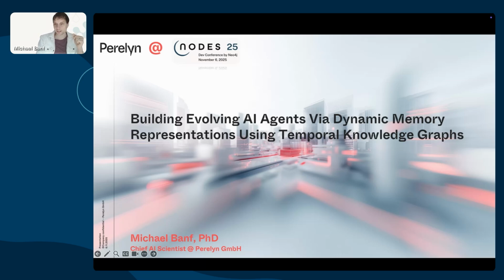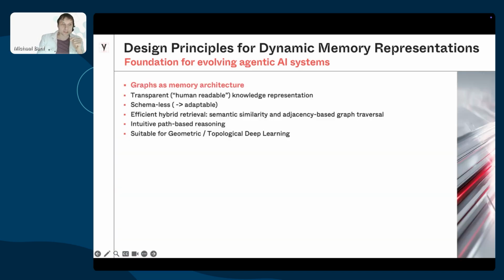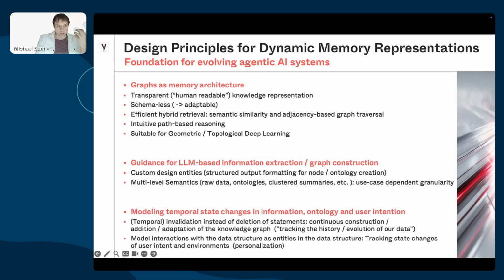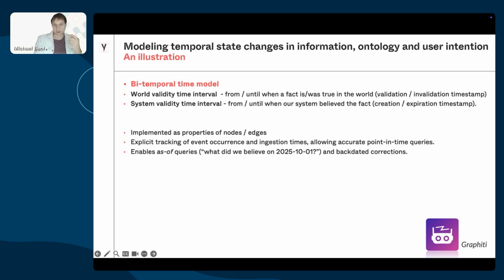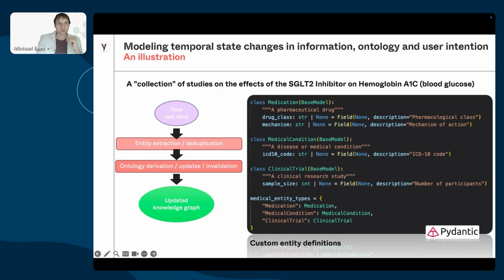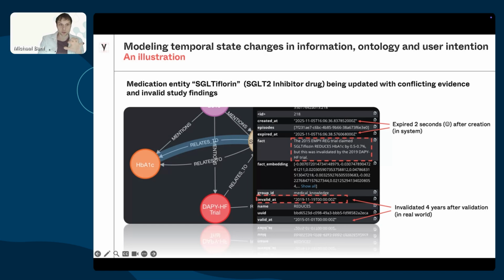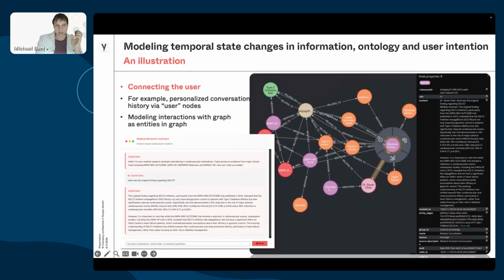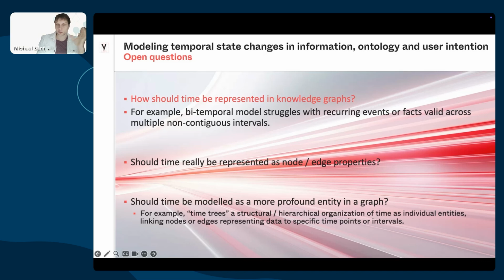Building Evolving AI Agents Via Dynamic Memory Representations Using Temporal Knowledge Graphs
We live in an age full of AI agents that write emails, summarize documents and meetings, automate workflows, and even provide investment advice. And yet, as paradoxical as it may sound, these systems, despite their increasing presence, tend toward alarming forgetfulness. AI systems typically operate with volatile memory, truncated context windows, and almost no persistent understanding of a user's evolving intentions or environment. This, in turn, leads to repetitions, hallucinations, and a loss of perspective on what is essential. In an age where agents must act autonomously, collaborate with other agents, and interact with users over weeks or months, adaptable memory architectures are not an option but a necessity.

This is where temporal knowledge graphs (TKGs) come into play. Unlike static knowledge graphs, TKGs integrate time as a first-class citizen and capture not only what happened, but also when and how relationships evolve over time. This temporal granularity transforms static knowledge into a living, evolving memory, with use cases ranging from personalized recommendations to industrial process monitoring, medical diagnosis assistants, and self-adapting automation workflows.

In this session, you will learn how to integrate temporal knowledge graphs based on sophisticated frameworks such as LangGraph and Graphiti on top of a Neo4j-powered graph database as a dynamic memory architecture to build evolving AI systems capable of transforming the way we work, collaborate, and innovate.

Speaker: Michael Banf